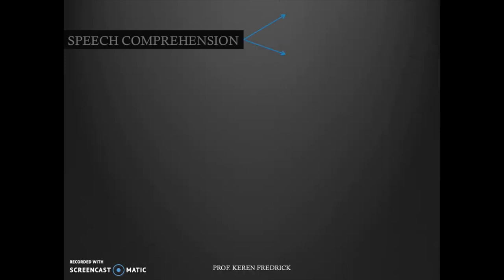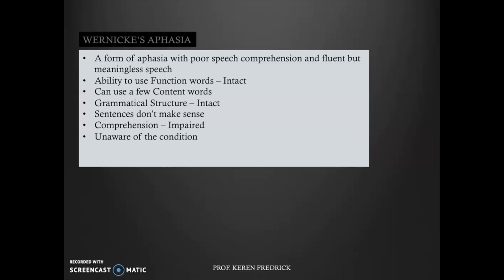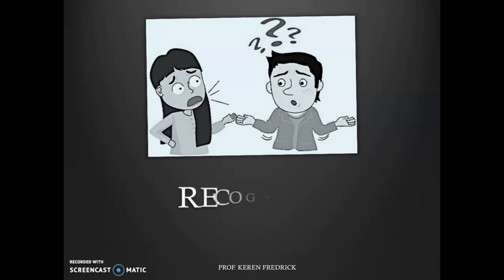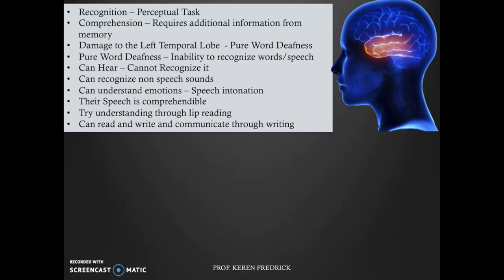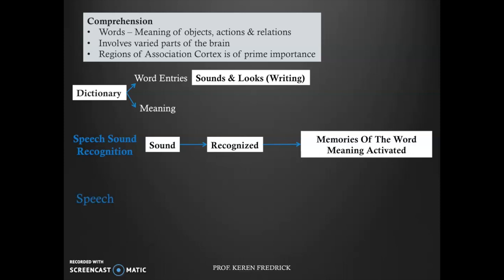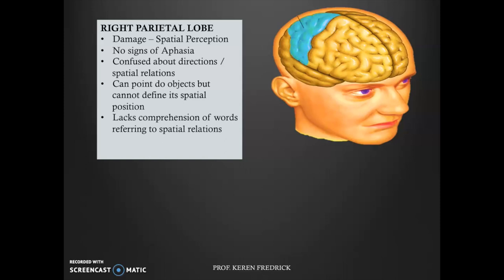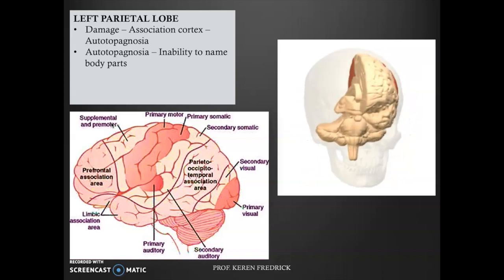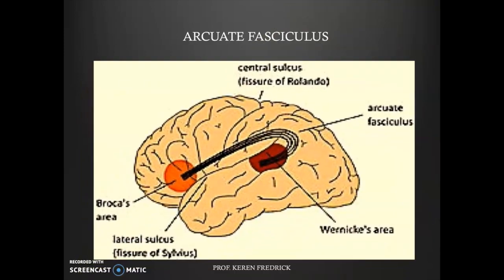WERNICKE'S APHASIA | PSYCHOLOGY | Prof. Keren Fredrick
This video will explain Speech Comprehension and Wernicke's Aphasia with an in depth analysis of the symptoms associated with it. Watch & Learn!!